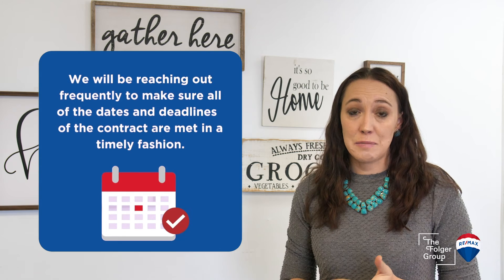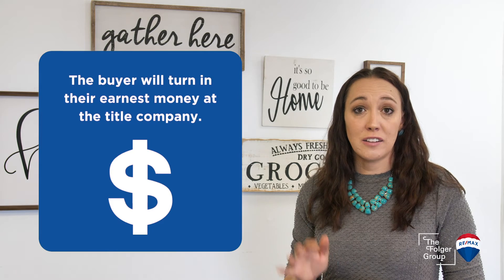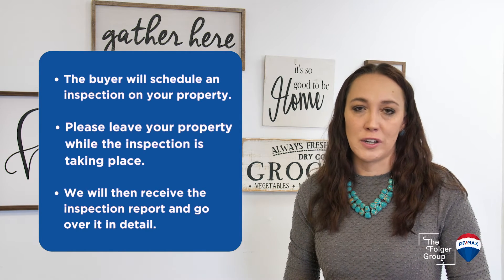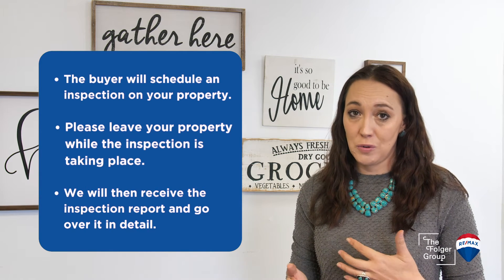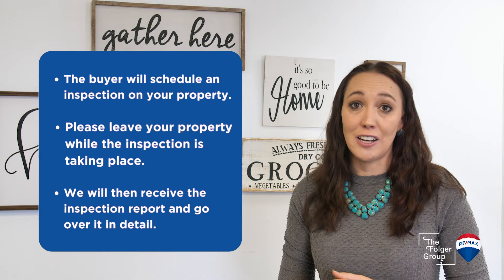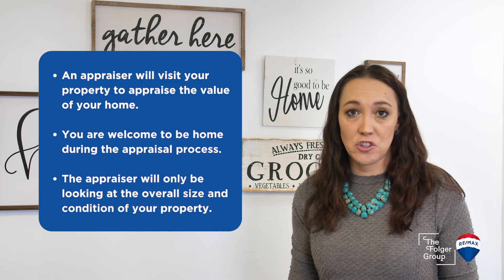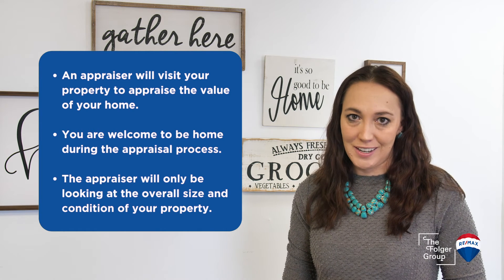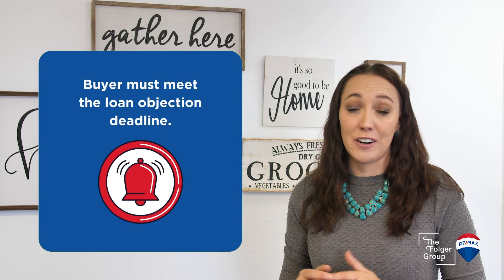Congratulations, you're under contract! Here are the next steps...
Congratulations!

You're under contract — now here are the next steps...

Rachel Folger
Owner/Broker - RE/MAX Vista